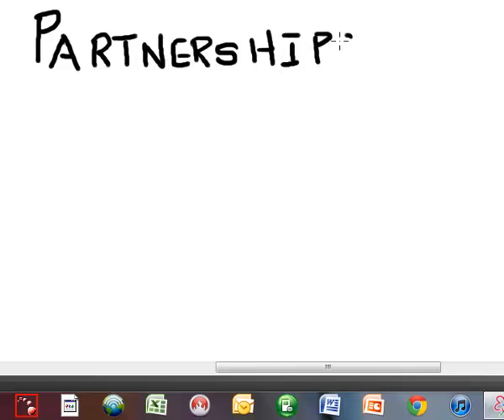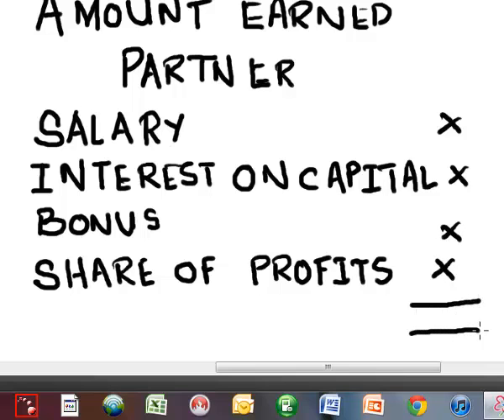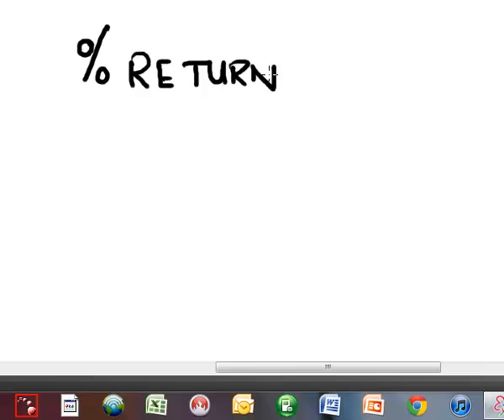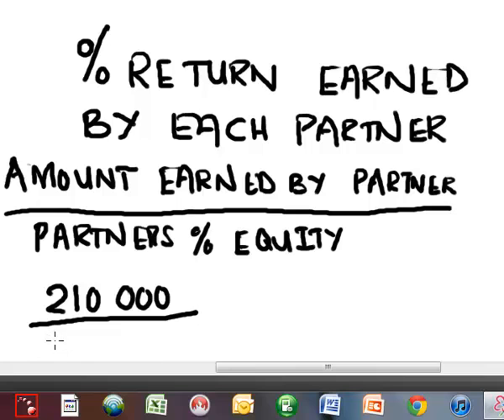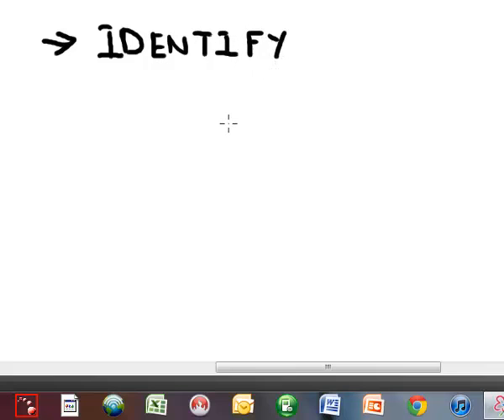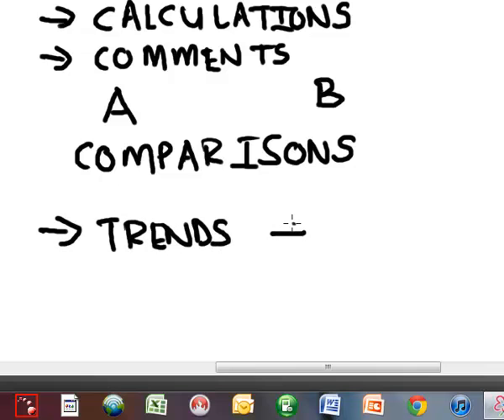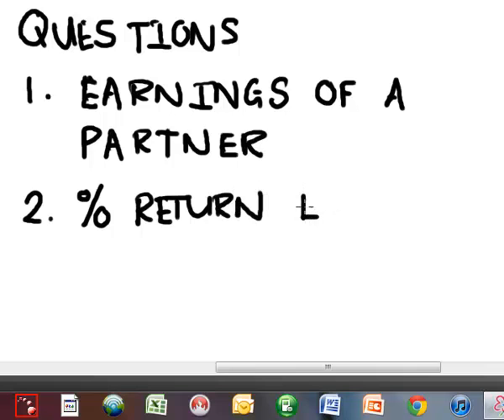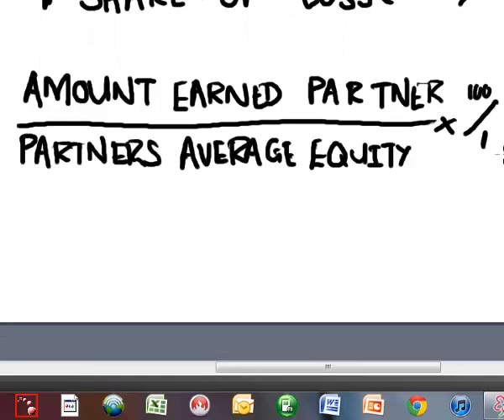Accounting Grd 11 Lesson 3.12